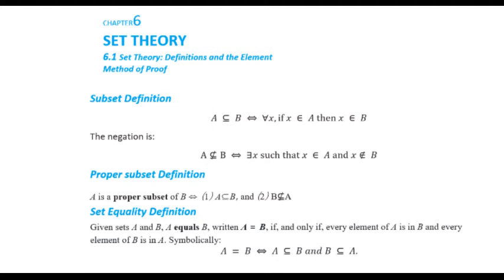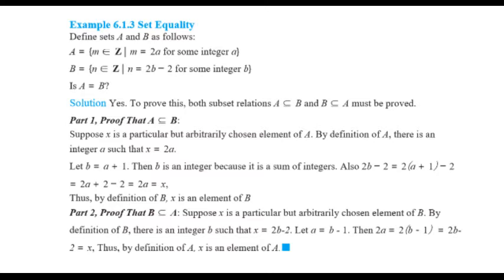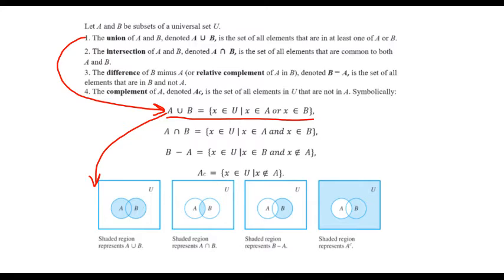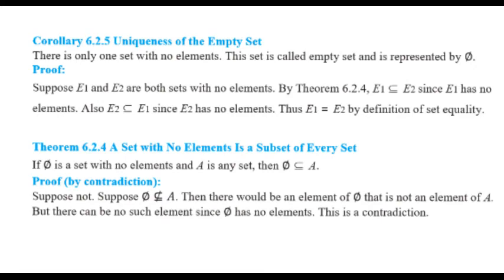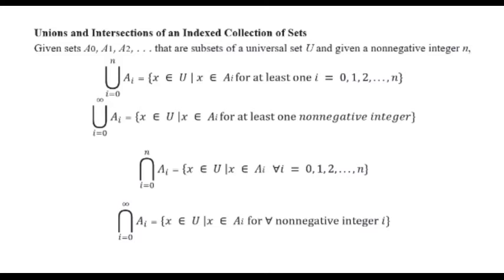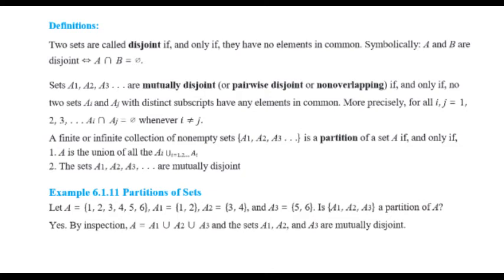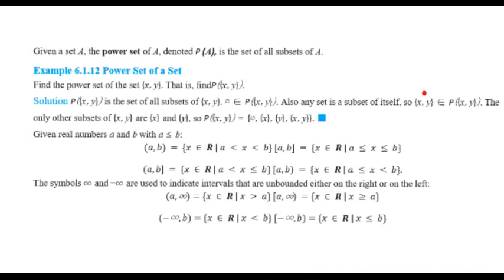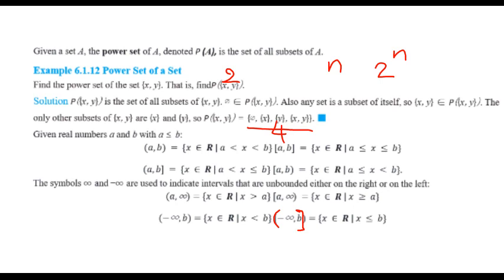Chapter 6 Discrete Structures, Epp's Book